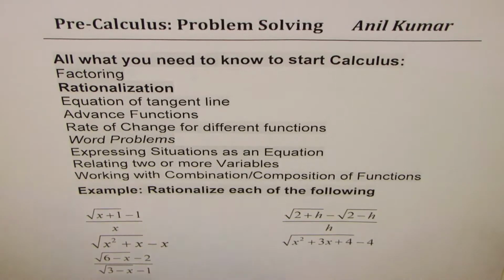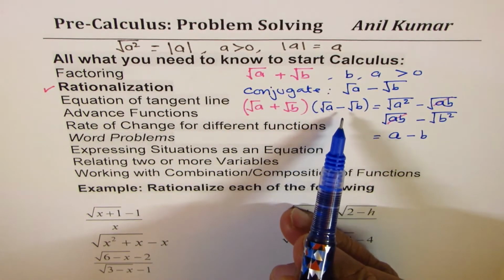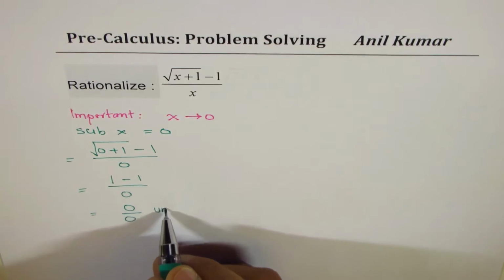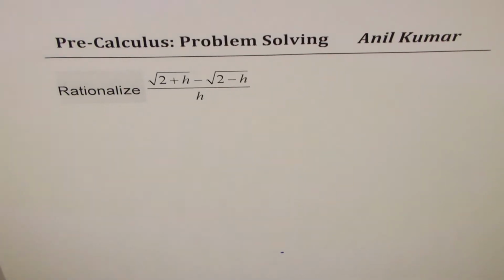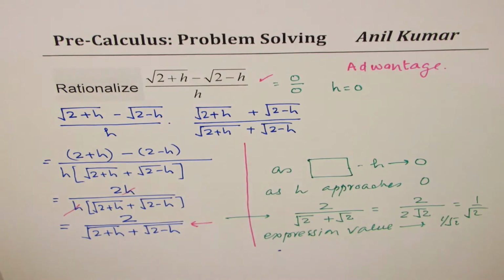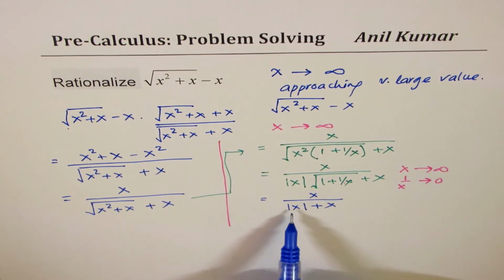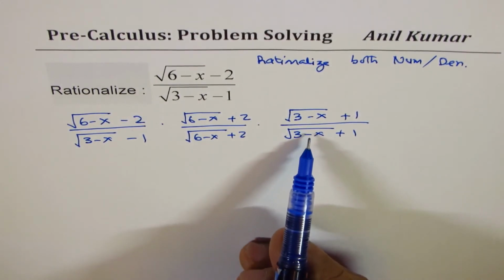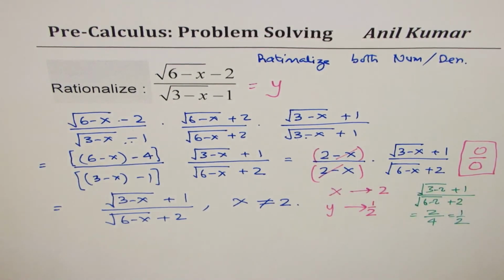PreCalculus Rationalization to Factor and Simplify Radical Expressions and Find Limits